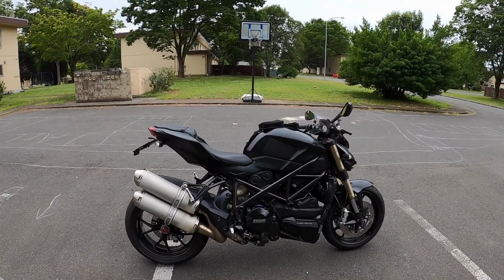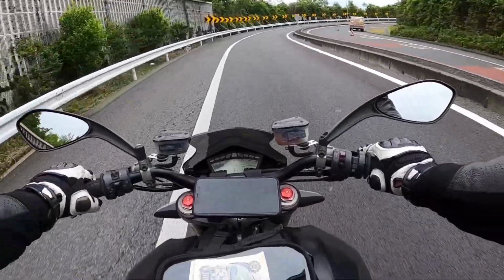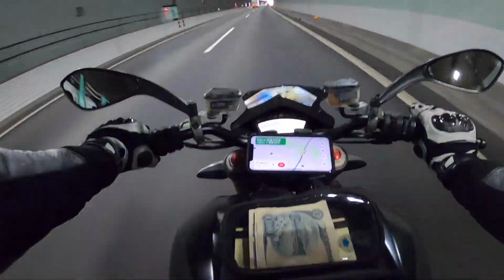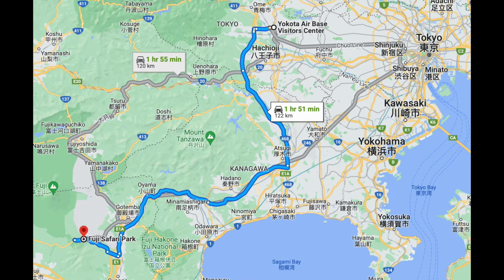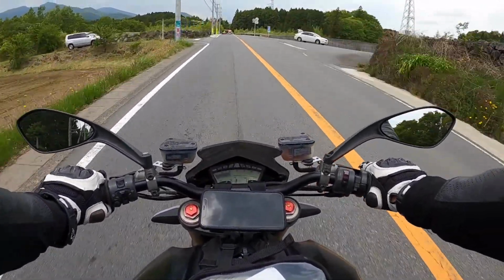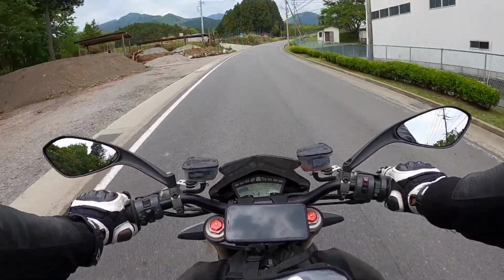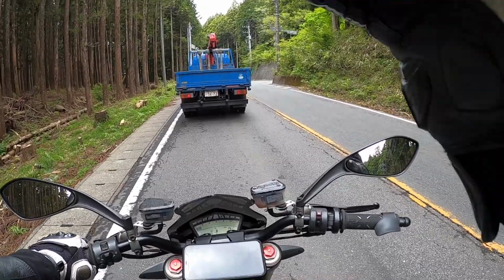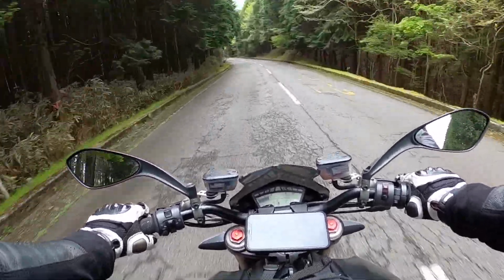First Ride in Japan w/Ducati Streetfighter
To enjoy the best quality possible, please ensure you switch the video quality to HD in the settings.